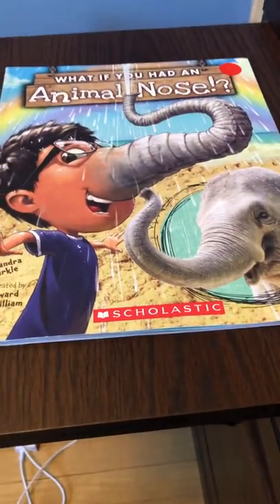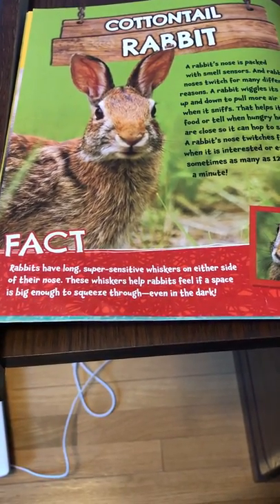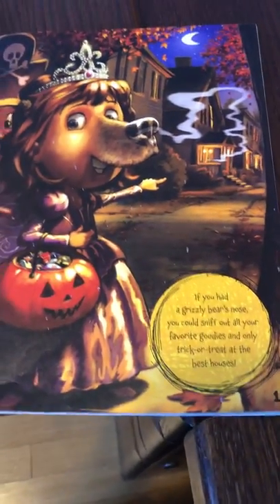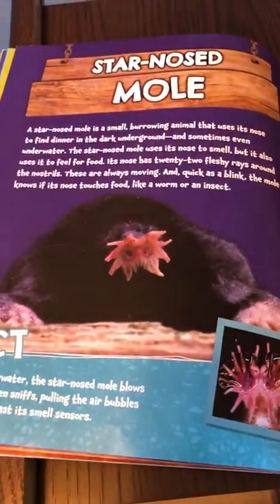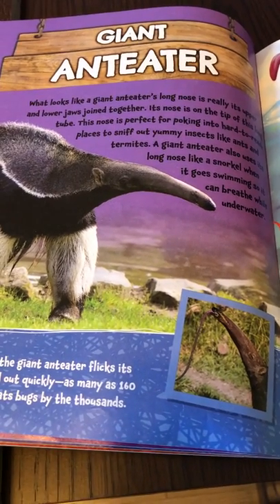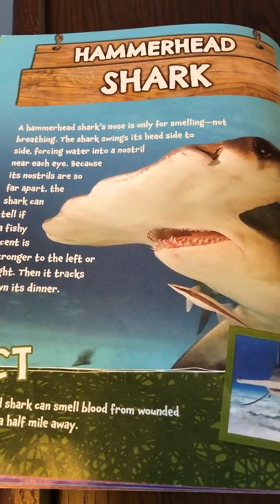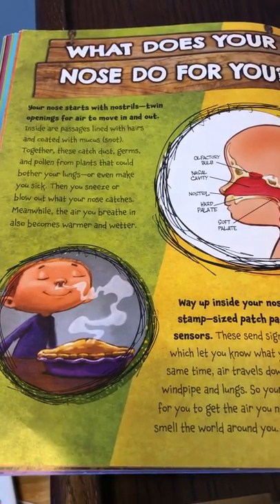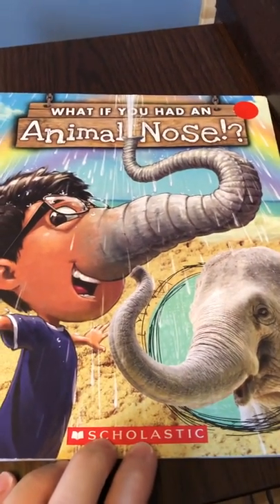What If You Had An Animal Nose!?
Continuing with our 5 senses unit, a story about different animal noses, the unique features that help the animals to smell and survive, and how they are different from our human noses.